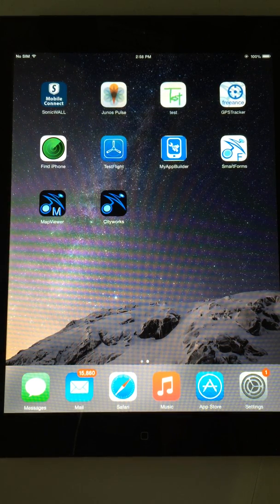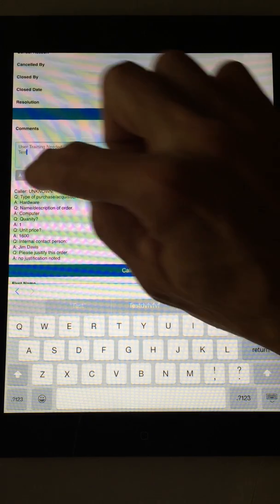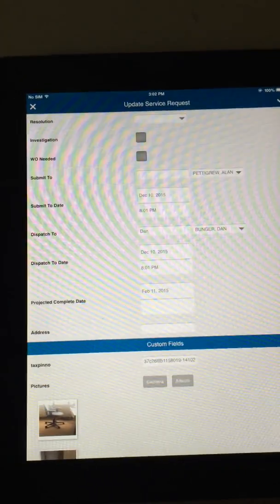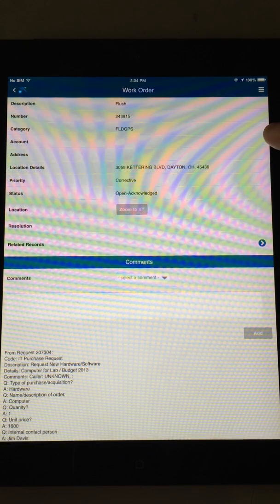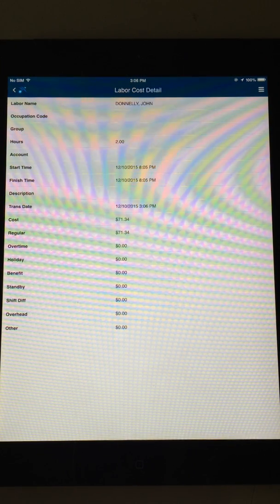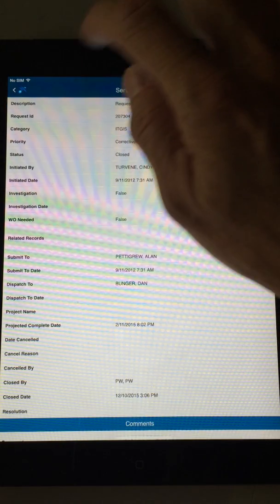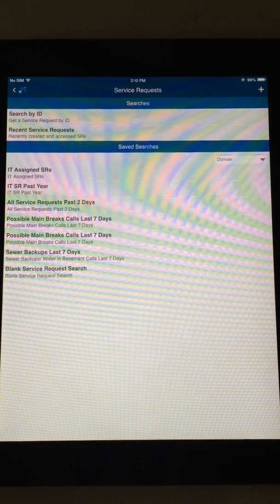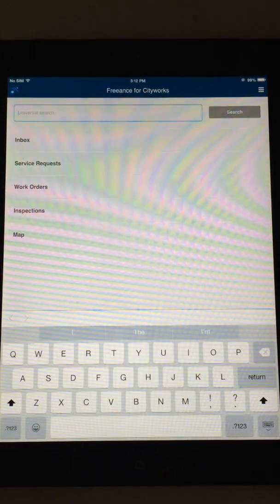Freeance Mobile for Cityworks 5.4 Device App Training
Start with a service request, add child work order, add labor, edit, close.